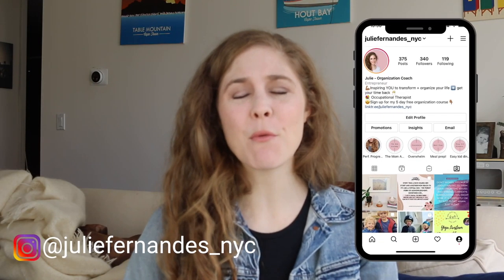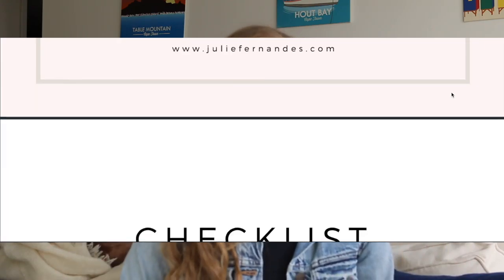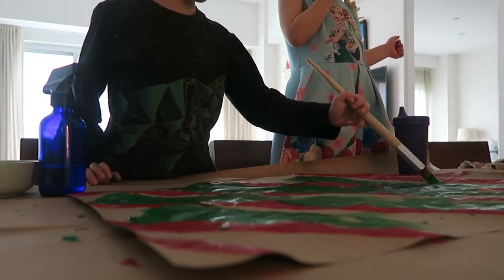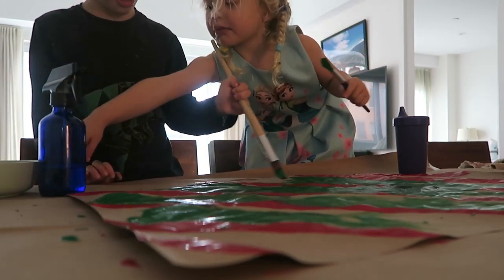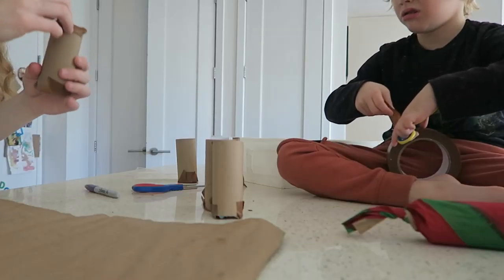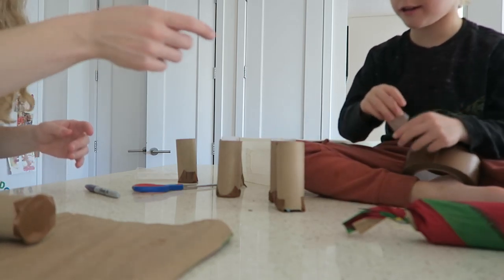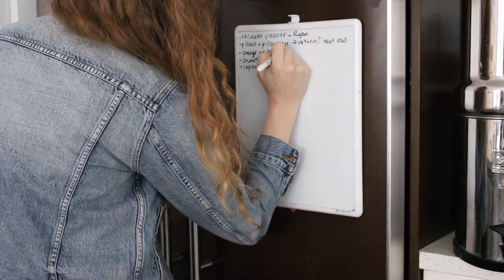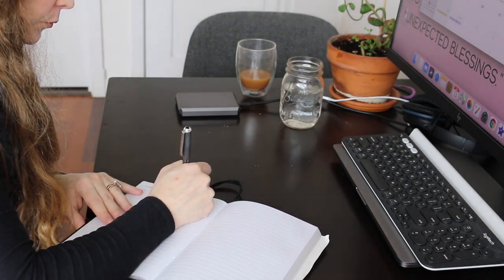HOW TO ORGANIZE & ELIMINATE PAPER CLUTTER | NO FILE CABINETS | BEST TIPS TO CONTROL CLUTTER NOW 2021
HOW ORGANIZE & ELIMINATE PAPER CLUTTER | NO FILE CABINETS | BEST TIPS TO CONTROL CLUTTER PAPERS 2021

Learn how to organize & eliminate your paper clutter. No file cabinets needed. Here are my best tips to control clutter in 2021. These are my best tips to control paper clutter forever with no filing cabinets! This method works for decluttering and organizing your home in 2021 and will keep you clutter free for life. Paper clutter is about organization but also deciding what to keep. When you are decluttering with kids it's important to be intentional about the paper clutter you have in your home. This video is part of my clutter free January serious that will help you be clutter free in 2021.

Kids LCD writing tablet
Accordion file

Get your name off of catalog lists for good! Catalog choice

Sign up! 👇🏽
👉🏽 START TO TRANSFORM YOUR HOME AND LIFE ORGANIZATION IN 3 DAYS
WITH MY TAKE CHARGE 3 DAY MINI COURSE!

👉🏽 IF YOUR WISHING THAT LIFE & MOTHERHOOD DIDN’T FEEL SO CHAOTIC,
YOU’RE GOING TO LOVE MY UPCOMING SIGNATURE COURSE, THE ORGANIZED MOM!

**NEW FREE MINI COURSE TO ORGANIZE YOUR LIFE IN 3 DAYS: **

**JUST SOME OF MY FAVORITE BOOKS**

Simplicity Parenting by Kim John Payne

**ALL THE YOUTUBE EQUIPMENT I USE**:

📷 CAMERA:
FAVORITE VLOGGING CAMERA:
CANON 70D CAMERA (SUCH HIGH QUALITY!) :

💡 LIGHTING:
Soft box lights (great value and lighting is EVERYTHING when it comes to videography!)

🎊  ACCESSORIES:
San Disc Extreme SD Card (this is a beast!):
Camera Remote:
Camera Tripod:

The Take Charge, Get Organized and Create Your Dream Life Facebook group is specifically created for stay at home moms, working in and out of the home moms and parents looking to create lasting systems to get and STAY organized so they can get their time back to focus on themselves and their families.

This group is hosted by Julie Fernandes. Julie is an occupational therapist and entrepreneur who grew her business whilst working full time with two young children. She has tried and tested systems to find simple ways to streamline every day tasks to maintain your home and your sanity!

She uses this group to teach other busy mamas to create personal organizational systems to increase efficiency and prioritize tasks in order to be more present with their families and create their dream lives.

About me:

Hi 👋! Thanks for being here! I’m Julie, an occupational therapist, hand therapist, and full time working mom in New York City. I post videos on parenthood, organization and intentional living with a goal to help moms go from chaos to calm. I want to provide a supportive place where we can share tips and encouragement to make life a little smoother and more meaningful, together.